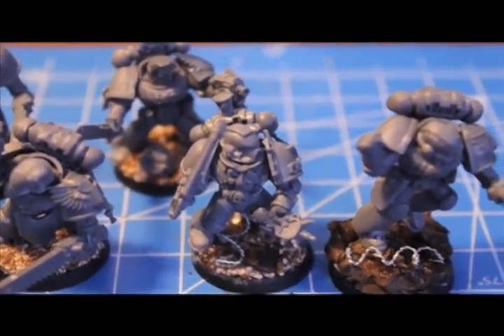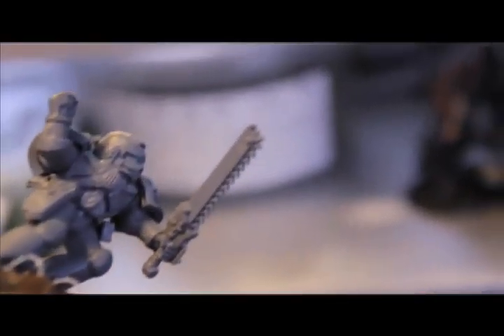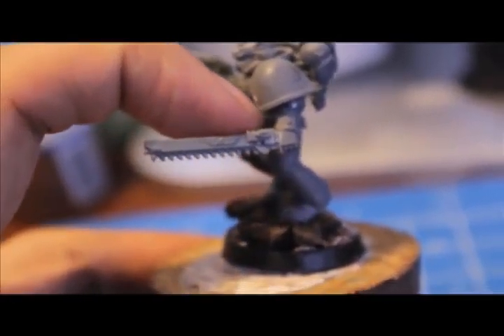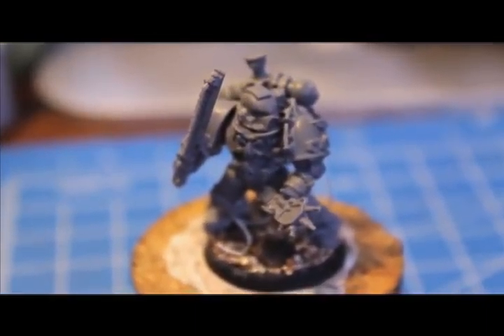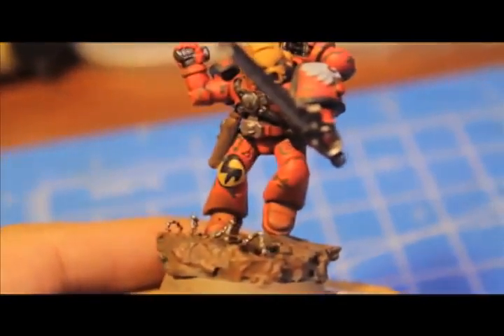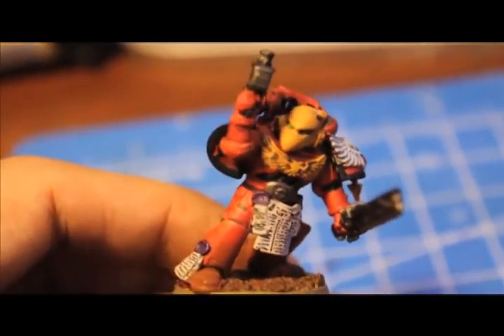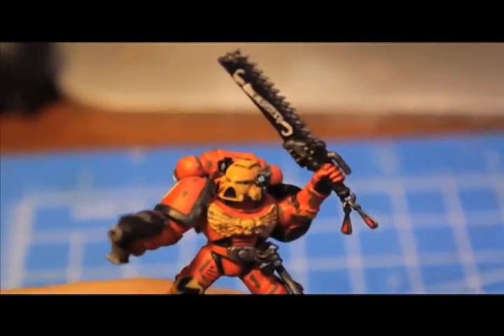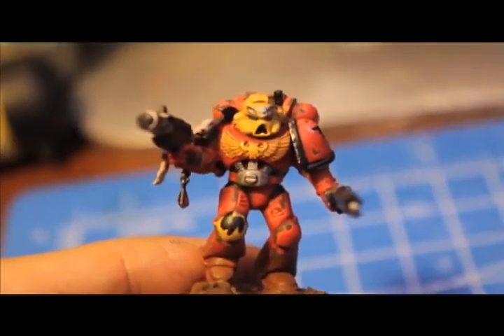Blood Angels - 2nd Assault Squad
Finally was able to finish the 2nd Assault Squad for my Blood Angels Battleforce!  Hope you enjoy the assembly and paintjobs I gave them!

I just realized that I had posted the first half of the video a week ago ha!